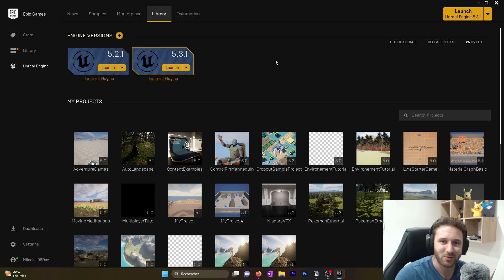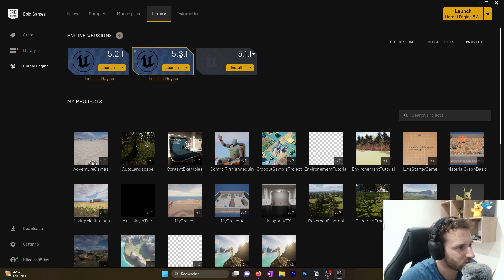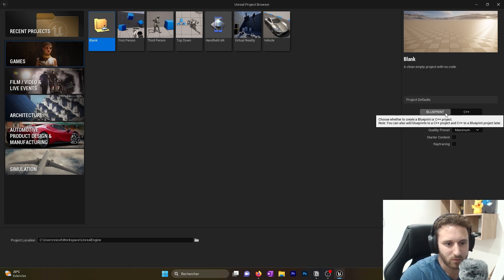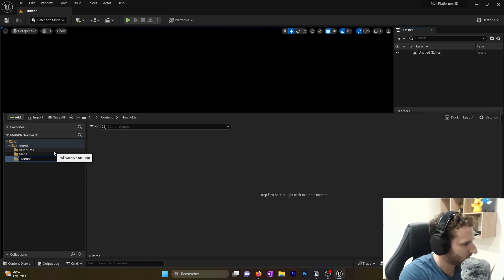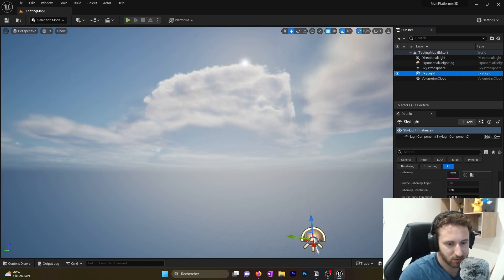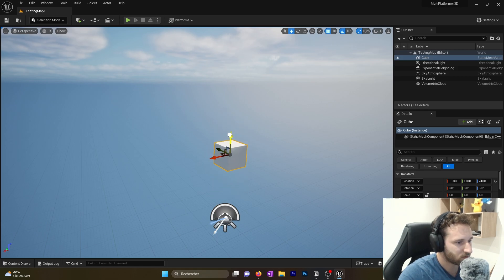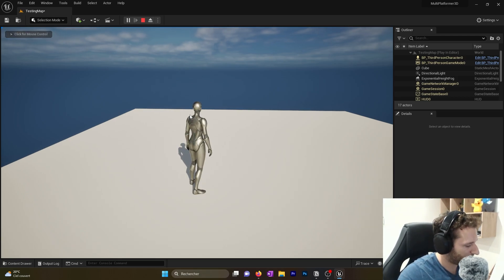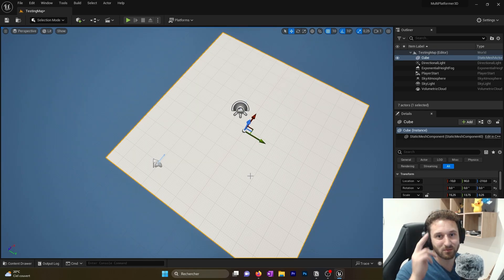How To Get Started On Unreal Engine 5 ?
Unreal Engine 5 tutorial for beginners! In this tutorial we will go over everything you need to know to get started in Unreal Engine 5 and to create a multiplayer platformer with physics animation (like Fall Guys)

Chapters:
0:00 : Intro
0:22 : Download Of Unreal Engine 5
2:27 : Project Setup
5:03 : Env Light Mixer
6:30 : Basic Viewport Navigation
9:15 : Third Person Template
13:29 : Outro